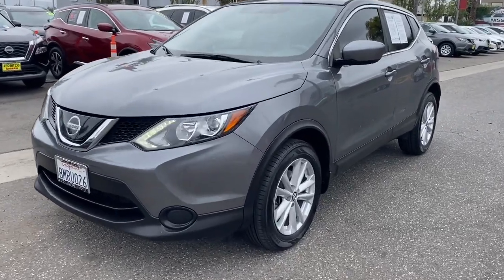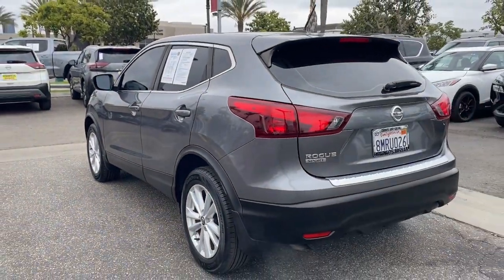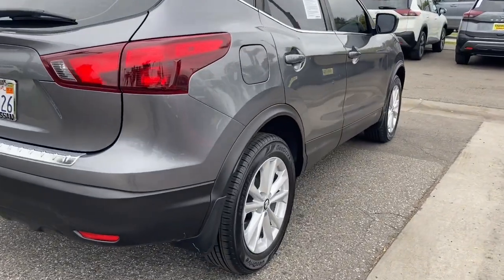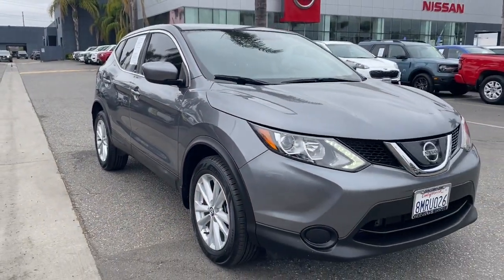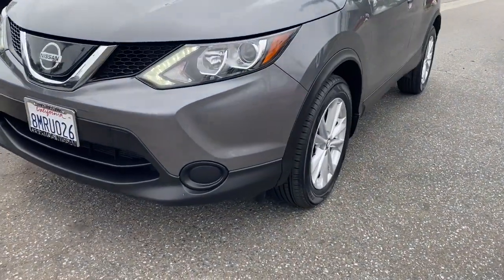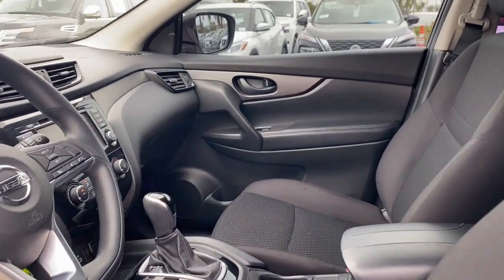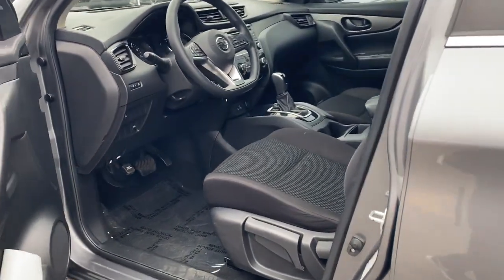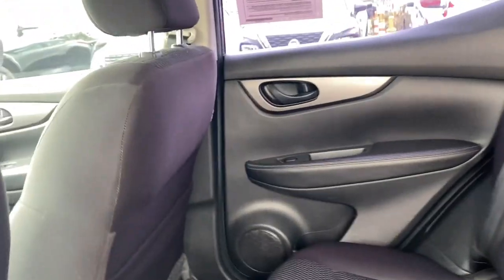2019 Nissan Rogue_Sport Cerritos, Los Angeles, Anaheim, Huntington Beach, Long Beach, CA P33169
JN1BJ1CP6KW526933 Gun Metallic Used 2019 Nissan Rogue_Sport S available in Cerritos, California at Cerritos Nissan. Servicing the Los Angeles, Anaheim, Huntington Beach, Long Beach, CA area.

Cerritos Nissan
18707 E. Studebaker Rd

**SAVE** **APPEARANCE PKG** **EXTRA CLEAN** **VERY WELL EQUIPPED AND METICULOUSLY MAINTAINED** **APPLE CARPLAY COMPATIBLE** **REAR SPOILER** **BLIND SPOT ASSIST** **BACKUP CAMERA** **SATELLITE RADIO** **BLUETOOTH** **MP3** **ALLOY WHEELS** Appearance Package Wheels: 17 x 7.0 Aluminum Alloy. Clean CARFAX. 25/32 City/Highway MPG S FWD CVT with Xtronic 2.0L DOHCCerritos Nissan Keeping it Simple! Giant Cerritos Nissan is a well-recognized dealership located on the border of LA and Orange County. We proudly serve LA County Orange County Riverside San Diego and San Bernardino counties.Click for more information Call to set up an appointment or better yet come on down to giant Cerritos Nissan and get behind the wheel and test drive it today!